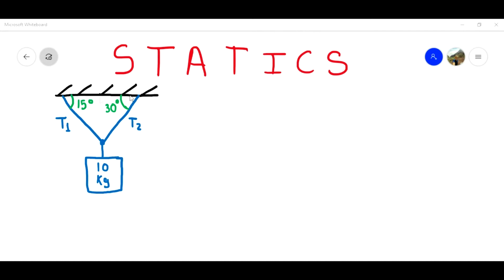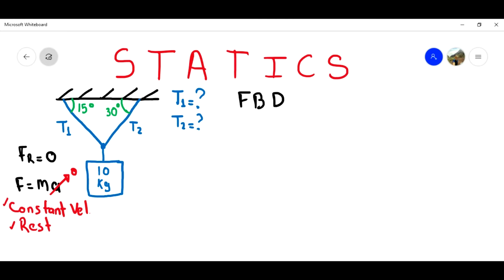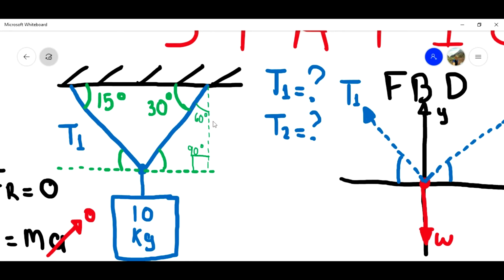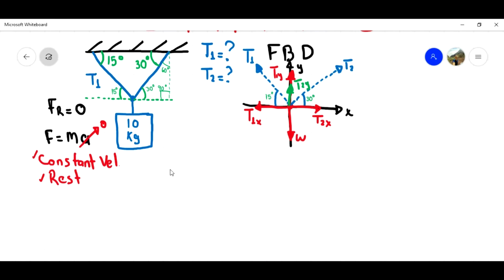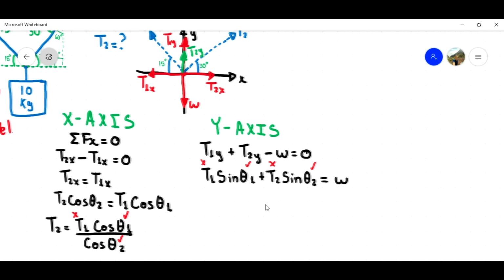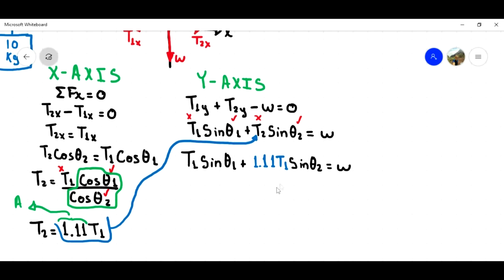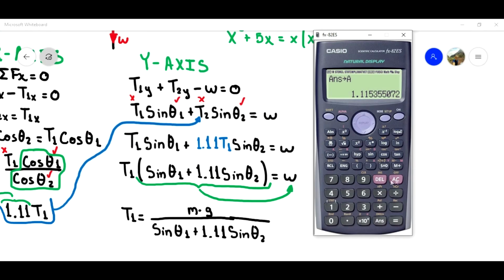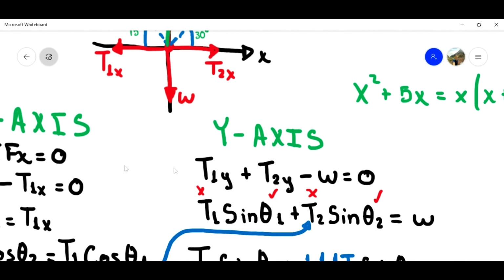Statics - Problem 1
This video shows the Statics topic. The system is balanced, therefore the Resultant Force is 0, that means there is no acceleration.